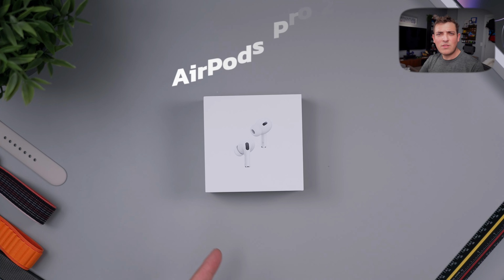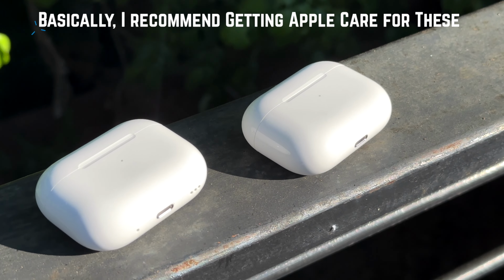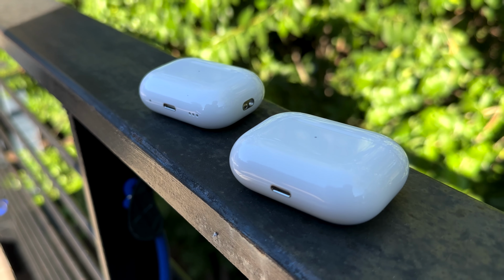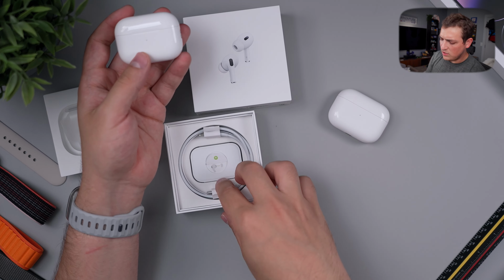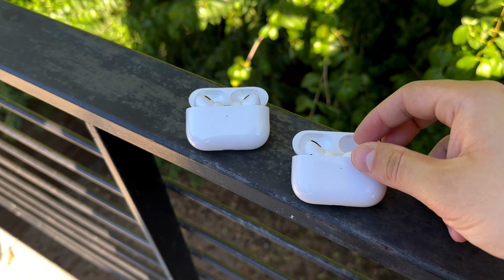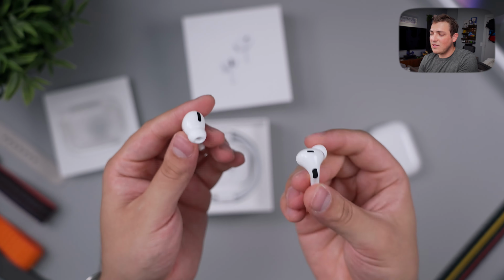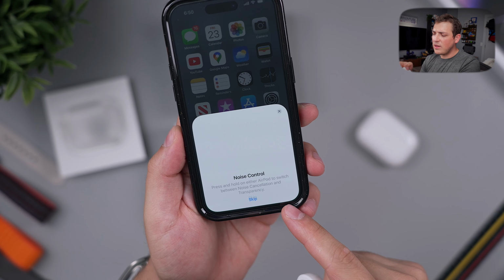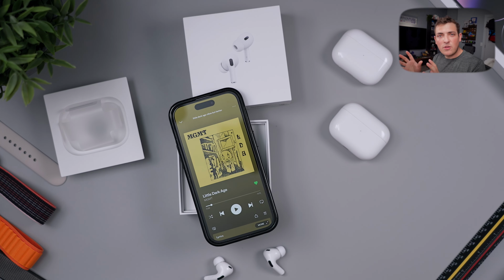New AirPods Pro 2 Unboxing & Overview! Worth It?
New AirPods Pro 2 are Here and They Are Better Than Ever! Are the new Charging Case, Touch Controls, and Improved Noise Cancelling Worth The Upgrade?

AirPods Pro 2
AirPods Pro 2 Cases

Timestamps
0:00 - AirPods Pro 2 Unboxing
1:22 - New Case Compared to Old One
3:11 - AirPods Pro 2 Bud Compared to Old One
4:10 - Connecting Them to iPhone 14
4:27 - New Speaker Sounds
5:04 - Instantly Better Than Previous Gen
5:16 - "Those Are Good Sounding" -_-
5:29 - AirPods Pro 2 Worth The Upgrade?